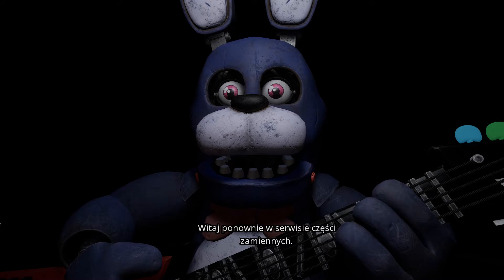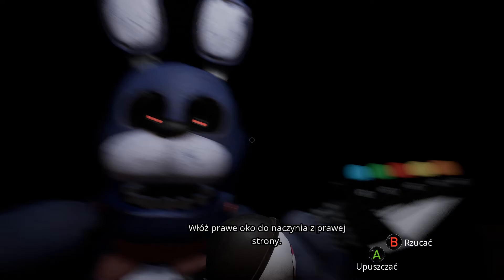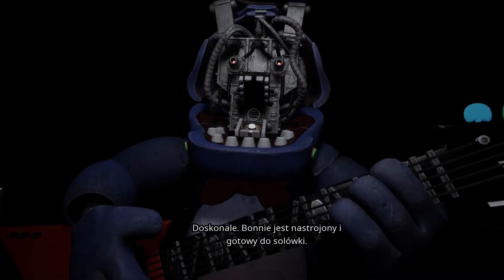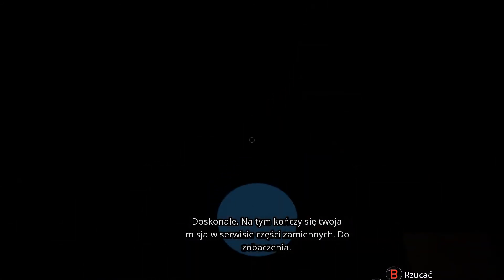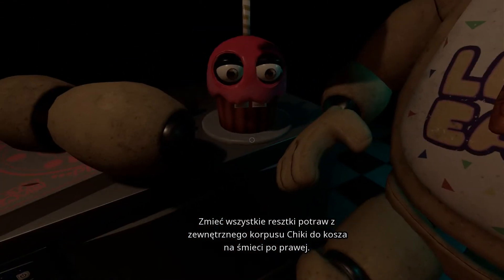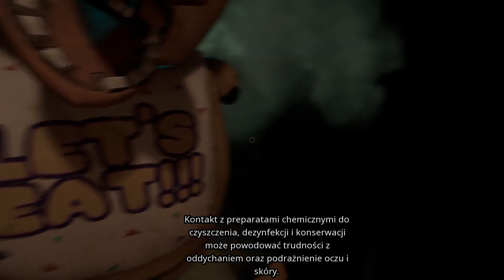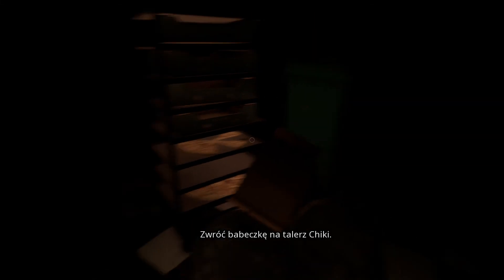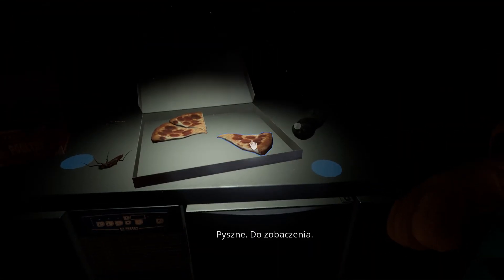FNAF Help Wanted Part 7 Fixing Bonnie and Chica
Parts and Service